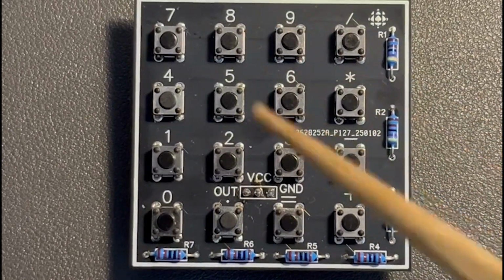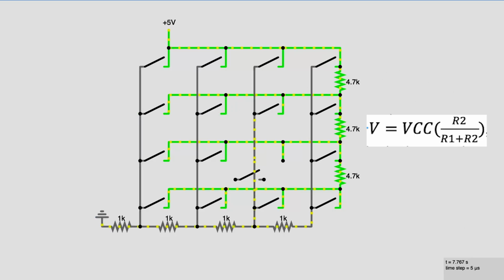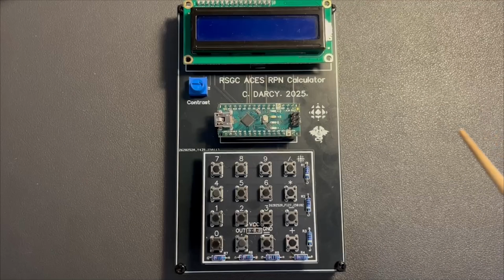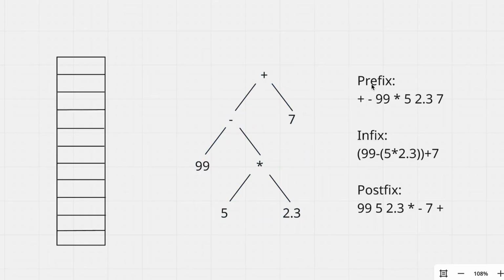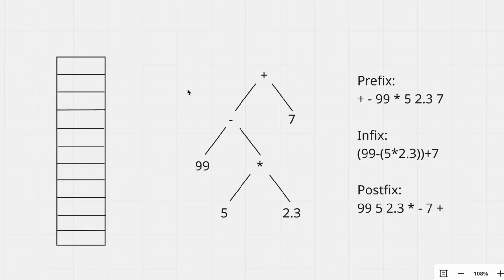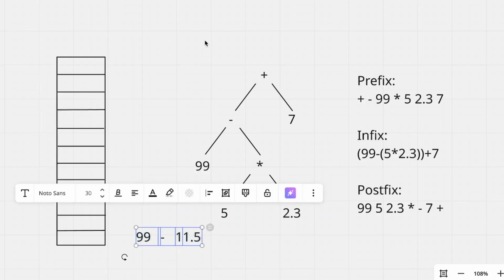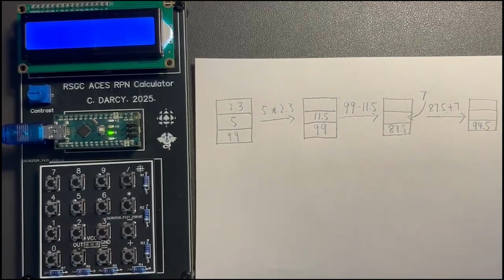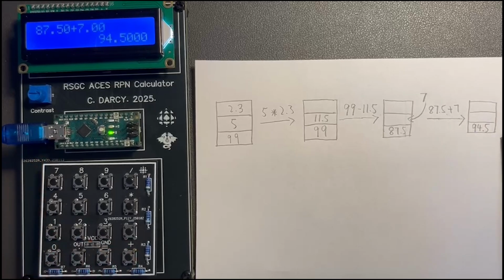RPN Calculator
This is my RPN Calculator project, displayed on an LCD, controlled by an Arduino Nano, and the keys are entered using a keypad.